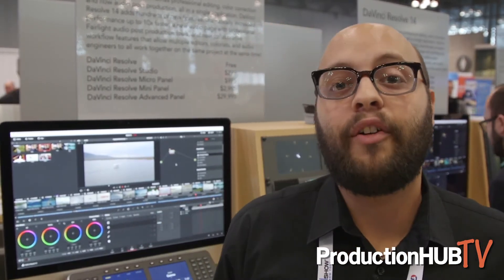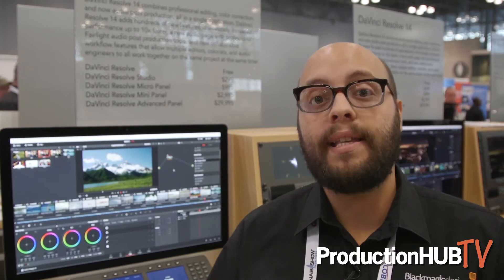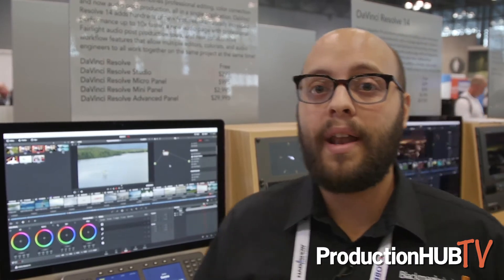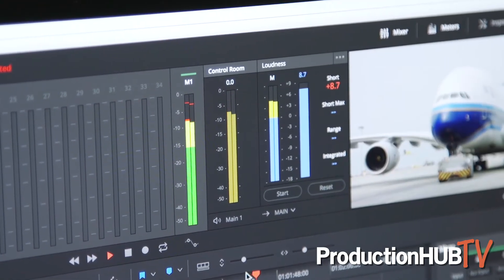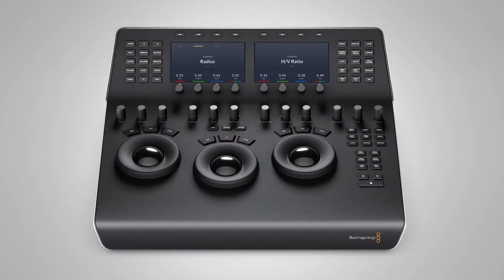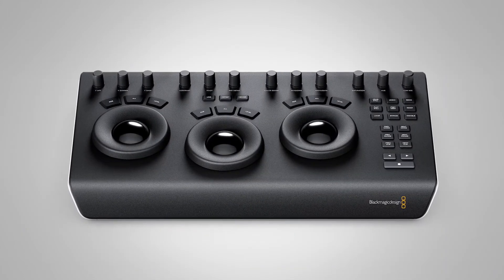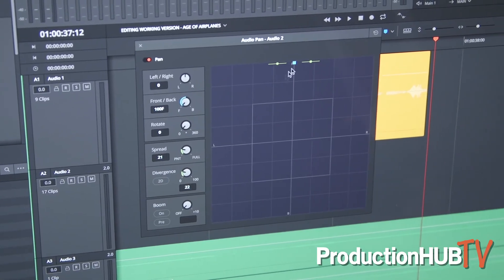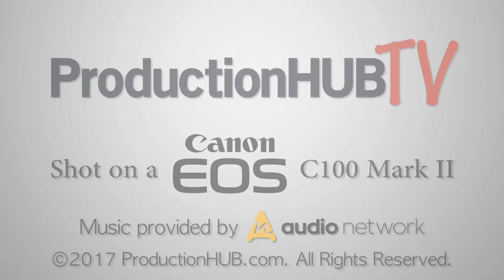Blackmagic Design DaVinci Resolve 14.0.1 Update Goes Live at NAB NY 2017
An interview from the 2017 NAB NY Show in New York City with Jason Druss of Blackmagic Design. Blackmagic Design creates the world’s highest quality video editing products, digital film cameras, color correctors, video converters, video monitoring, routers, live production switchers, disk recorders, waveform monitors and real time film scanners for the feature film, post production and television broadcast industries. In this interview we talk with Jason about the latest update to their newly released DaVinci Resolve 14, update 14.0.1.

Some new features in DaVinci Resolve 14 include up to 10 times performance improvement, a whole new audio post production suite with Fairlight audio built into DaVinci Resolve, and multi user collaboration tools that let multiple people edit, color and mix audio from multiple systems, all in the same project at the same time. What this means is that DaVinci Resolve 14 is like 3 high end applications in one. Customers get professional editing, color correction and the new Fairlight audio tools. All it takes is a single click to switch between editing, color and audio. Then the new multi user collaboration tools let everyone work on the same project at the same time, so customers no longer have to import, export, translate or conform projects.

The free version of DaVinci Resolve has all of the professional editing, legendary color correction and Fairlight audio tools you need for SD, HD and Ultra HD work at up to 60 frames per second. DaVinci Resolve Studio adds support for 4K and higher, along with frame rates up to 120 fps. It also includes dozens of additional image processing features and filters that are not in the free version. This includes film grain, temporal and spatial noise reduction, amazing new face enhancement tools, lens flares, lens distortion correction, optical quality blur and mist effects, match move, warping and much more.

The DaVinci Resolve 14.0.1 software update adds support for software based HEVC decoding and hardware accelerated HEVC decoding on the latest Mac OS. In addition, DaVinci Resolve 14.0.1 now displays RGB color picker values when setting the black and white point, supports RGB picker for OpenFX and ResolveFX plugins and also adds embedded matte indicators on Media Pool thumbnails.

Blackmagic Design has also continued to add and refine Fairlight audio features in this update. DaVinci Resolve 14.0.1 now supports 7.1 audio track types, improved loudness meters, dynamics processing on audio buses in the Fairlight mixer, selection of one or more tracks using command/ctrl clicking, single and multi frame nudging on the Fairlight page, better audio keyframe navigation, and much more.

DaVinci Resolve 14.0.1 also includes dozens of general performance and stability enhancements. This update is recommended for all DaVinci Resolve 14 and DaVinci Resolve 14 Studio users.